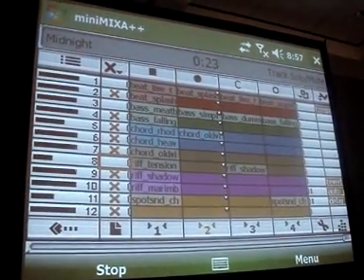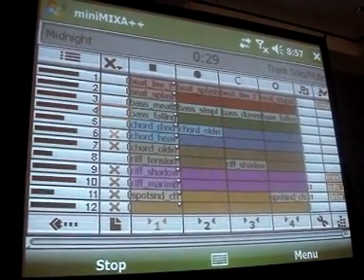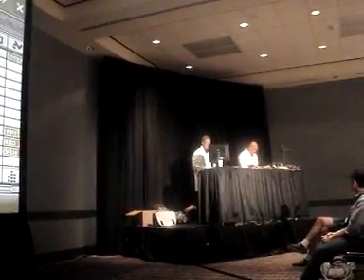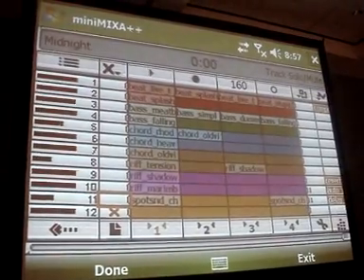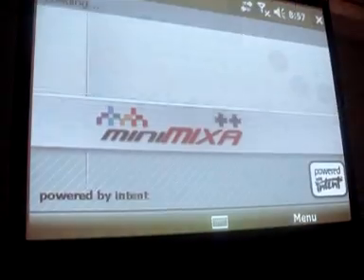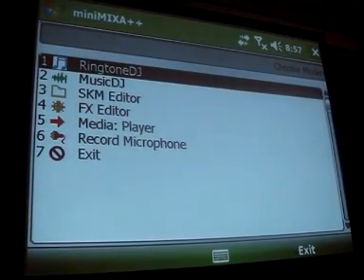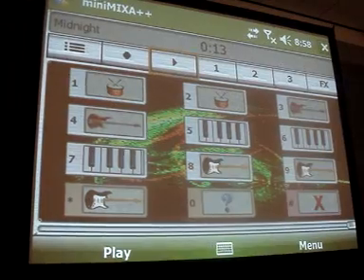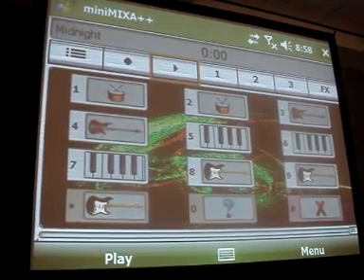Mini Mixa for Windows Mobile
Demo of partner application Mini Mixa for Windows Mobile devices